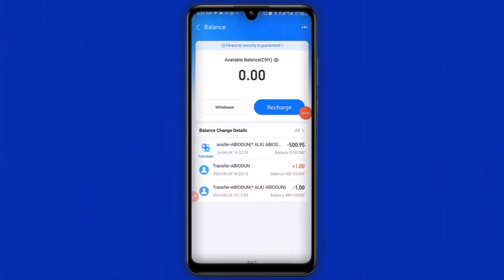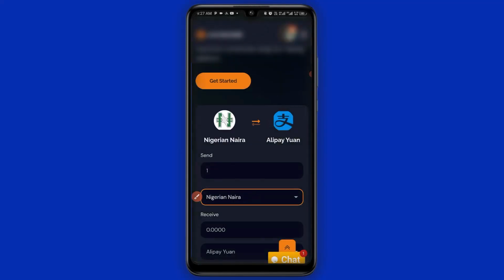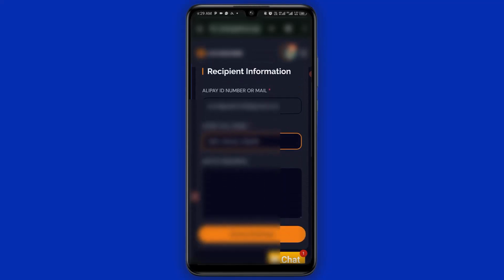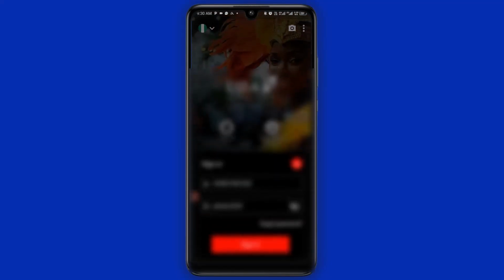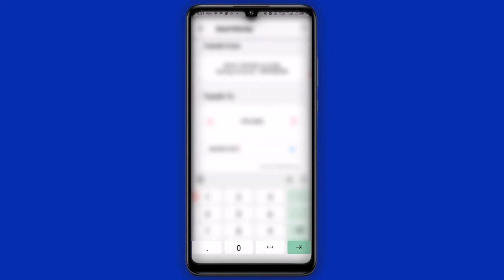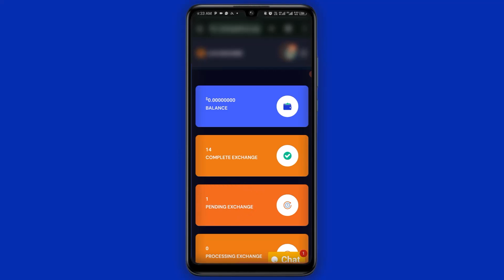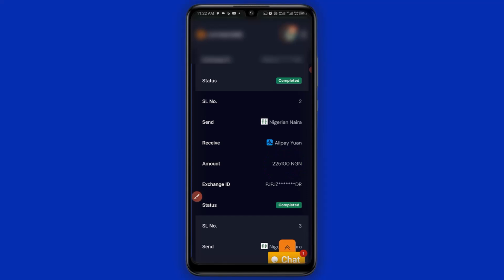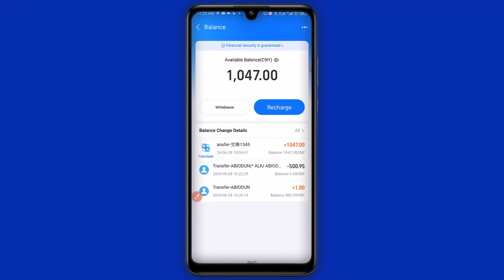How To Deposit Money in Alipay